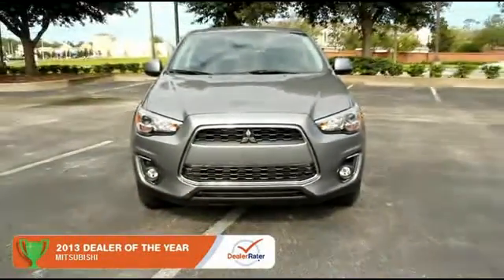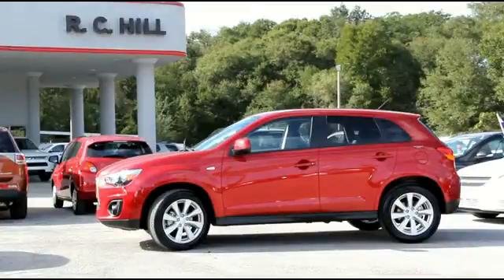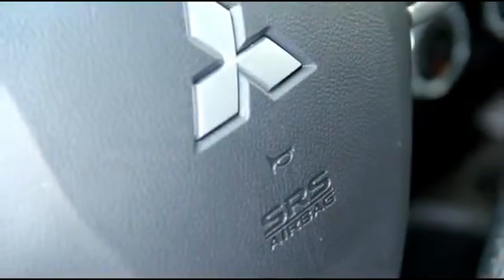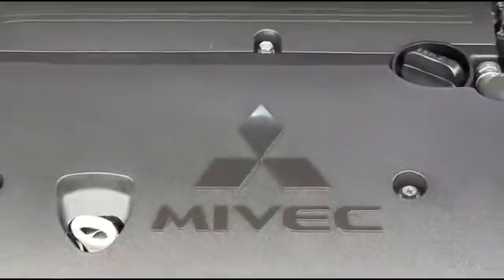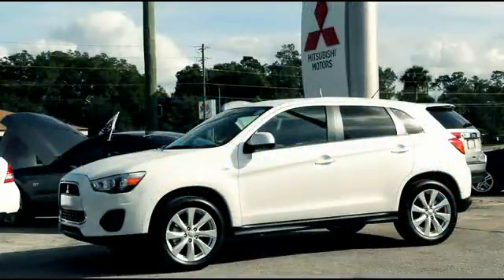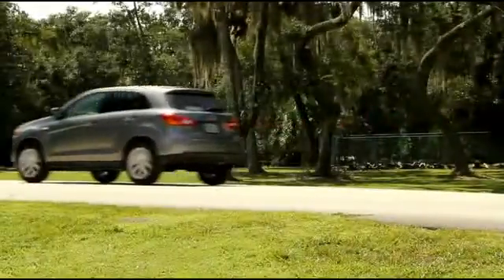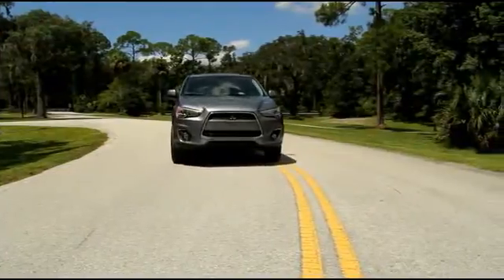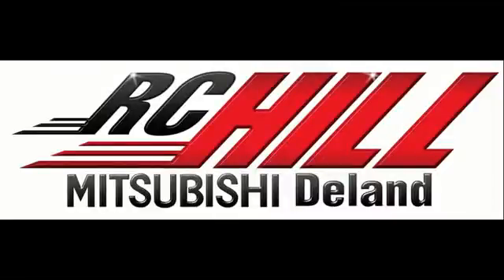2014 Mitsubishi Outlander Sport DeLand FL N6257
2014 Mitsubishi Outlander Sport ES - $21520

OUR BIGGEST SALE OF THE YEAR IS GOING ON. You have found the best prices on Mitsubishis. MITSUBISHI OUTLANDER SPORT ES 2WD COLOR: MERCURY GRAY TRIM: BLACK 2.0L DOHC I4 MIVEC CONTINUOUSLY VARIABLE TRANSMISSION FULL TANK OF GAS